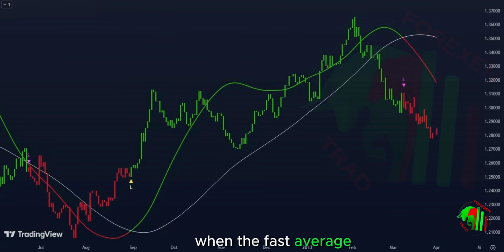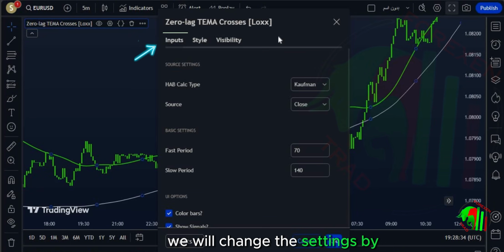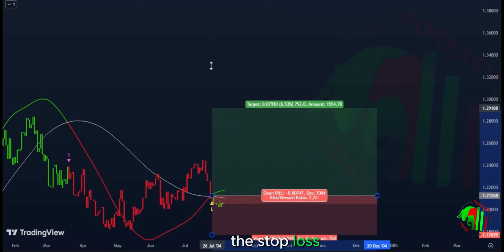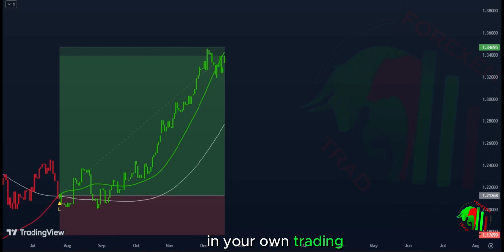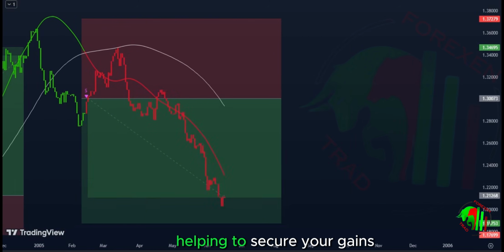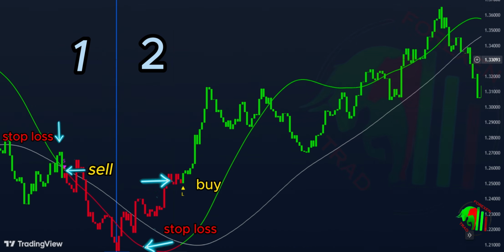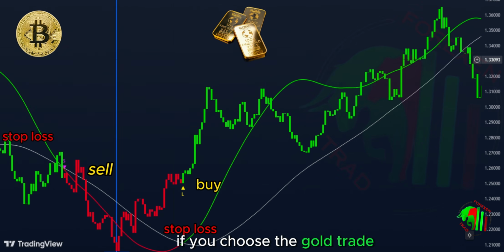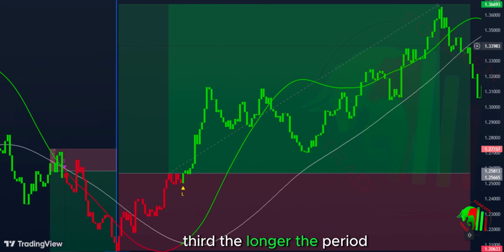🔴Trade Smarter: The Secret Indicator for winning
Ensure you fully understand the strategies and risks before engaging in trading.

David Stendahl Interview with Michael Covel on Trend Following Radio
🔗 Watch These Must-See Videos:

How to Scalping Like a Pro: Lessons from Paul Tudor Jones
New Scalping Indicator Pro 100X100 TradingView Indicator